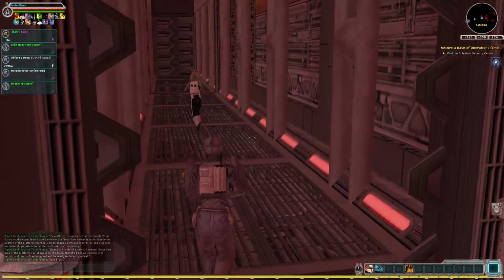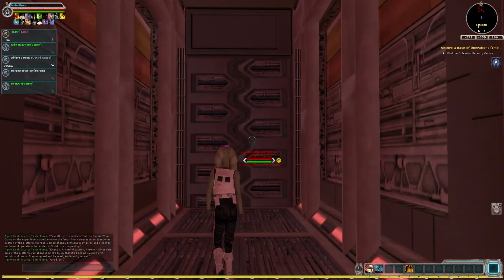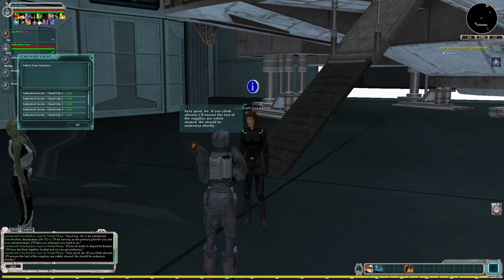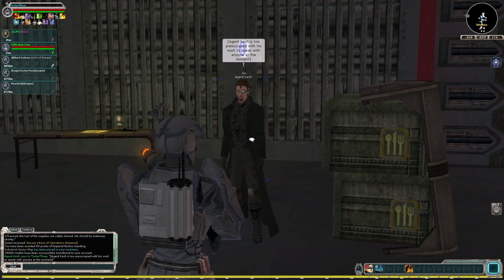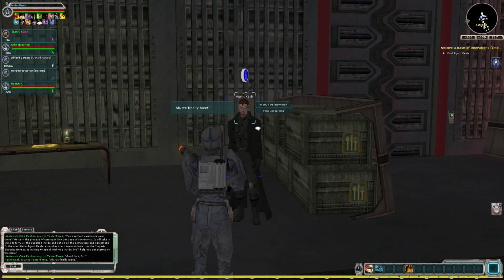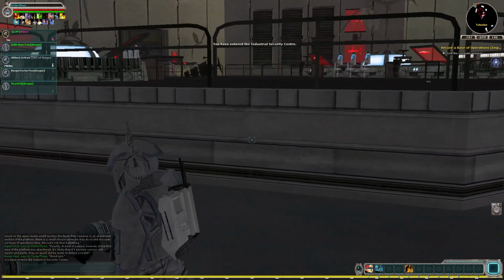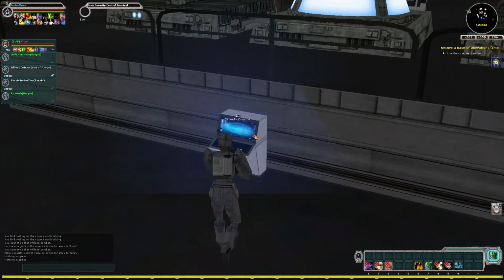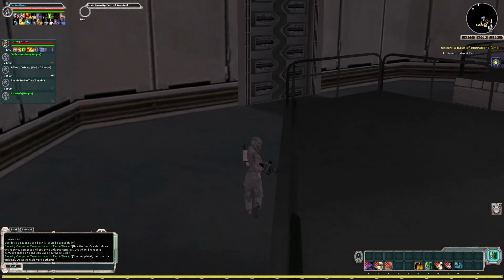Questing On Bespin - SWG Legends Bespin Beta #5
In the final episode of our SWG Legends Bespin Beta behind the scenes we checkout the start of the Imperial questline (don't worry, rebels have their own start too!)

If you enjoyed watching this series please let your friends know about SWG Legends and it's Bespin expansion. As we've seen there are exciting times ahead for Star Wars Galaxies and no new or returning players should miss out!